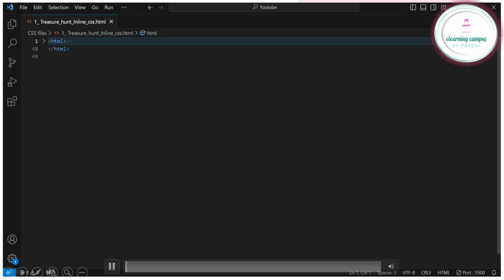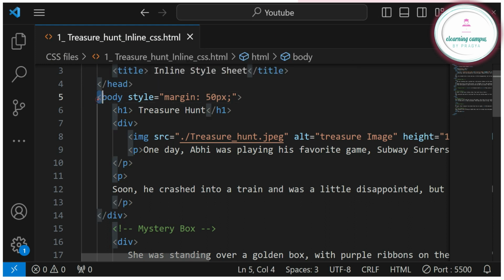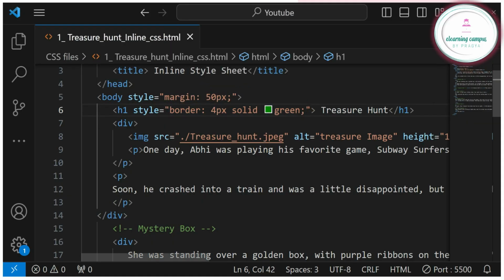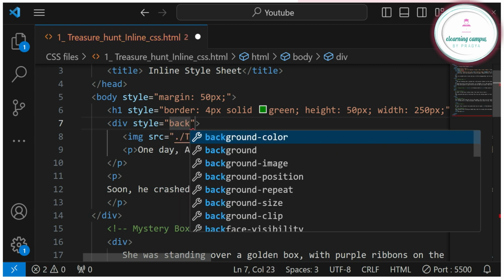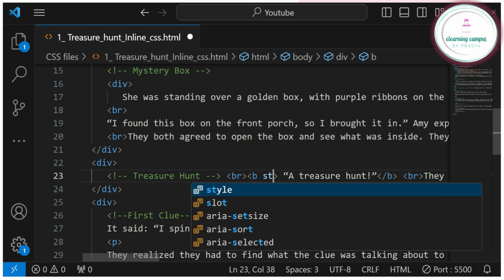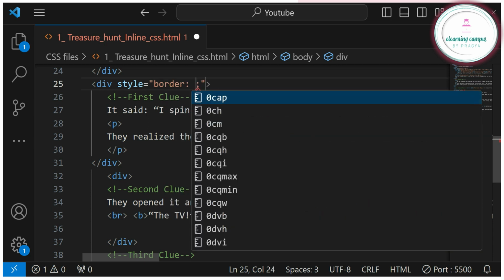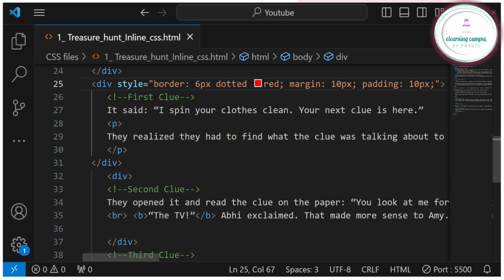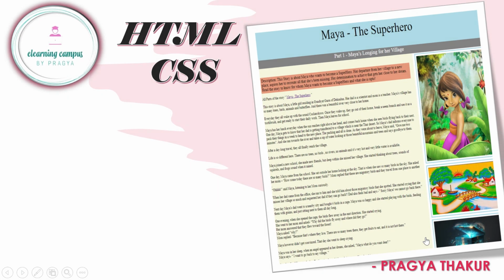CSS - Inline Style Sheet - background color, text color, font size, margin, padding, borders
eLearning Campus is now PragTech Learning
By Pragya Thakur

v=ciQFmNcbv7s&list=PLf4hsWXqD9nlxlF_x1C2wSNbsDTXSRGlF

 ICSE SYLLABUS
Hindi & Computer Science
CLASS 5
CLASS 6